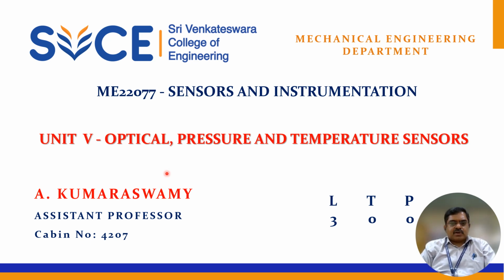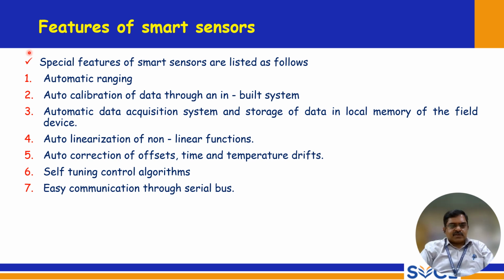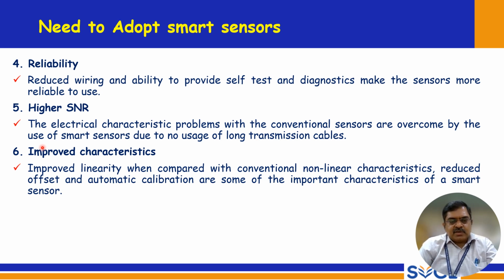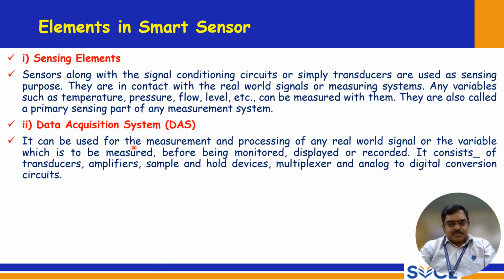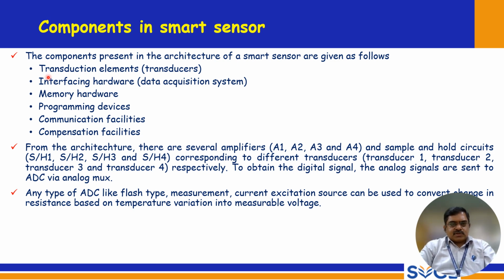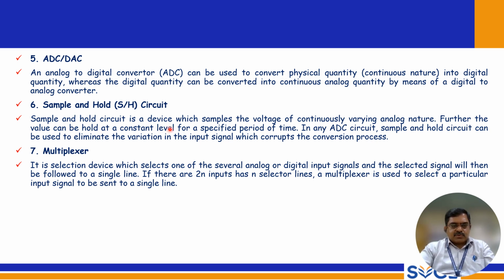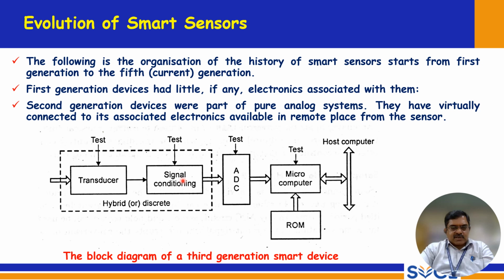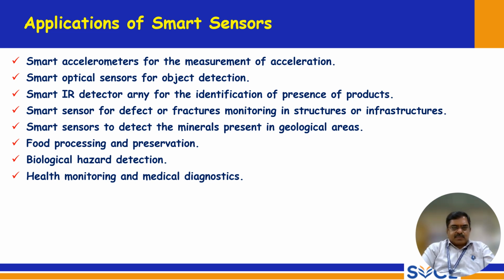ME22077 Unit 5 8 Smart Sensors